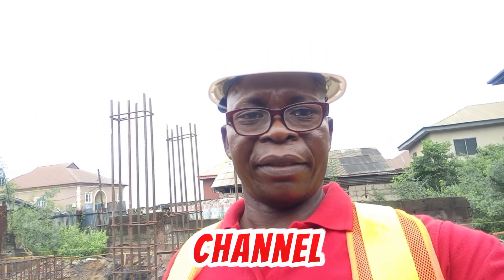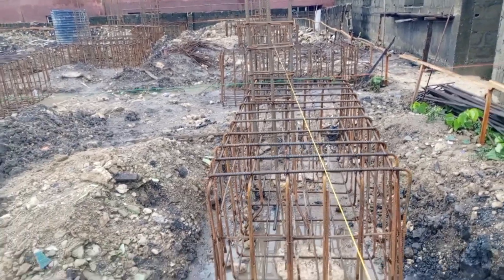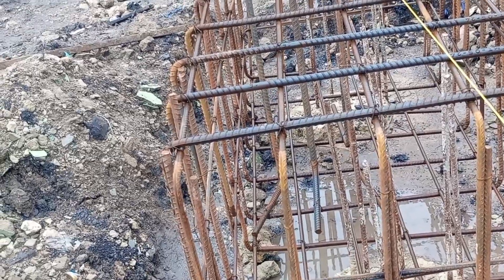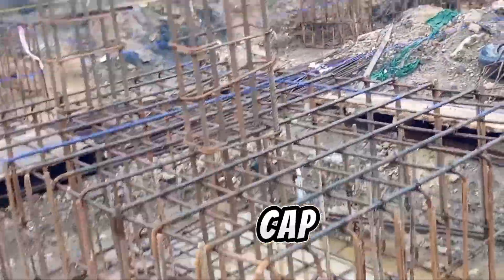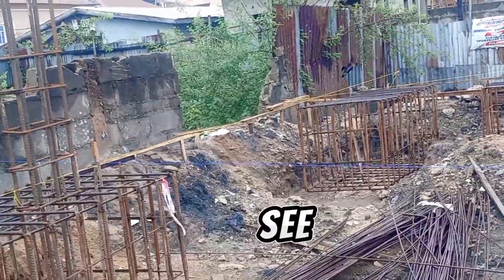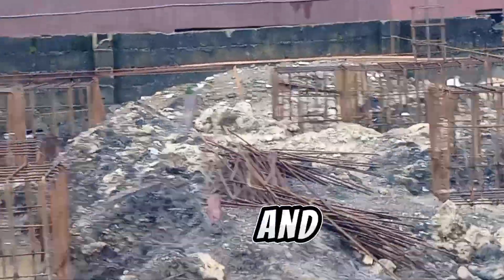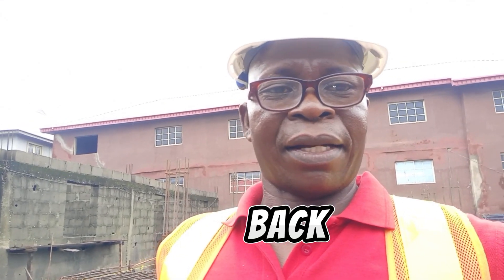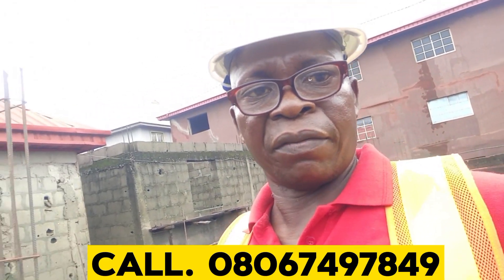Foundation work on swampy land. piling, pile caps and beam reinforcement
Pile foundation works involve constructing deep foundations using piles, which are long, slender columns made of concrete, steel, or timber. The piles are installed to a depth where they can transfer loads to a stronger layer of soil or rock, providing stability and support to the structure.

Pile and beam reinforcement work involves:

1. Pile installation: Drilling or driving piles into the ground to the desired depth.
2. Beam installation: Placing reinforced concrete beams on top of the piles to distribute loads.
3. Reinforcement: Installing steel reinforcement bars (rebars) within the piles and beams to add strength.
4. Concrete pouring: Filling the piles and beams with concrete to create a strong, monolithic structure.
5. Capping: Installing a pile cap or foundation slab to tie the piles and beams together.

The purpose of pile and beam reinforcement work is to:

1. Support heavy loads from structures like high-rise buildings, bridges, or industrial facilities.
2. Resist settlement or movement of the structure due to soil instability or earthquakes.
3. Provide a solid foundation for structures built on unstable or uneven ground.